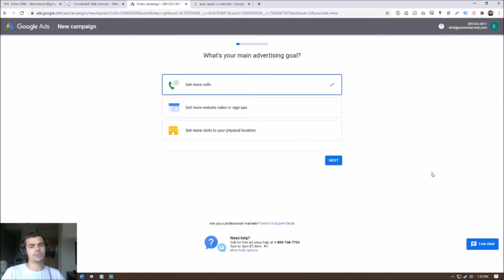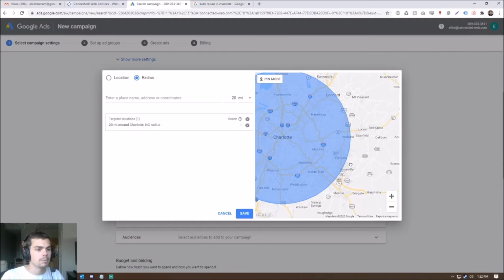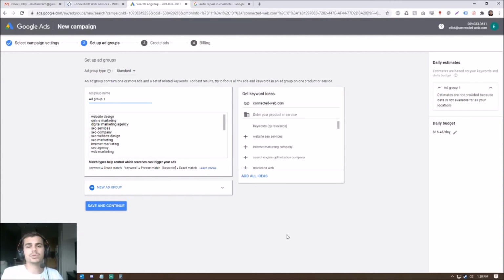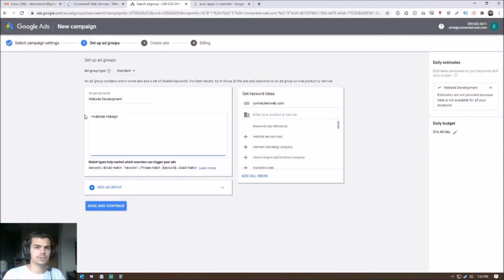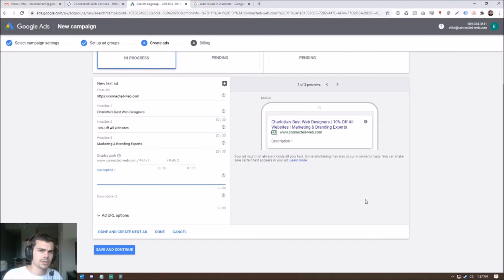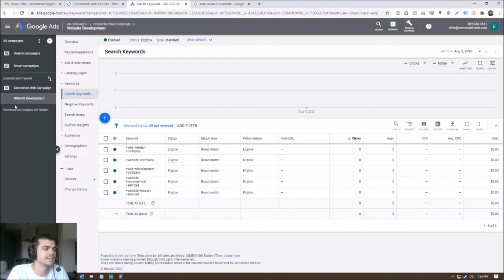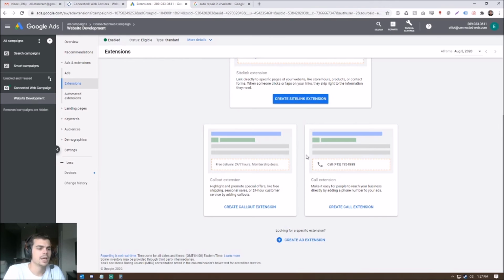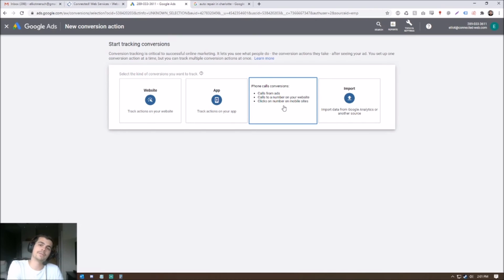How To Setup Google Ads For Your Business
In this video, I'll explain the initial setup process and a few tips for your first Google Ads campaign.